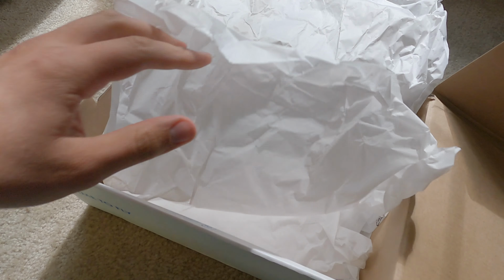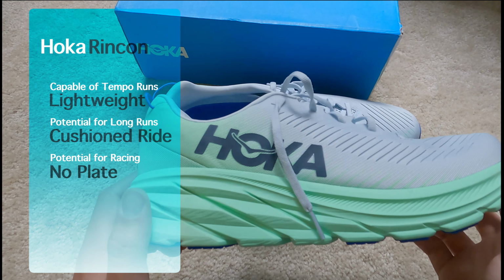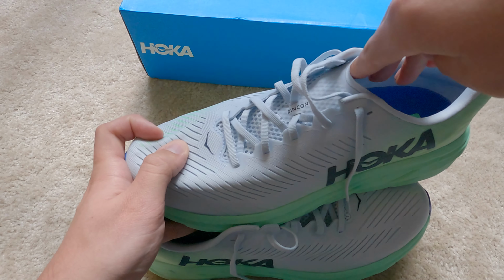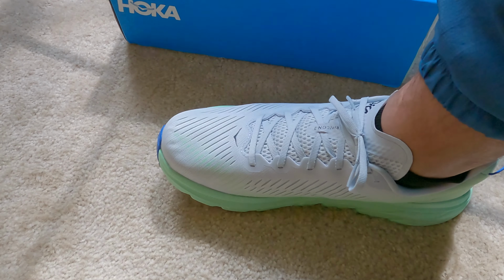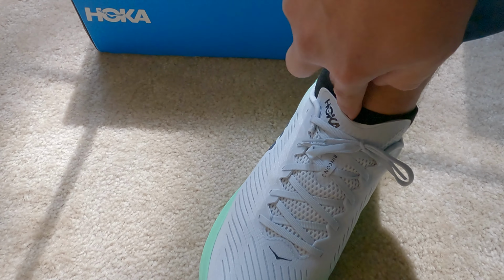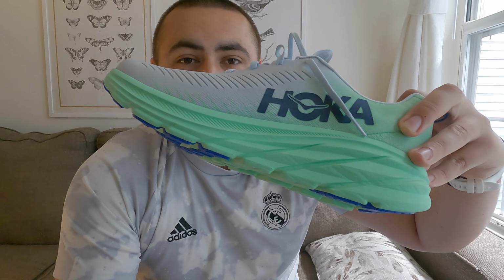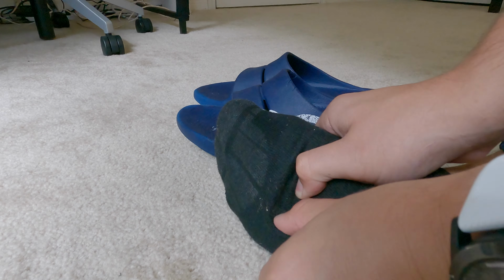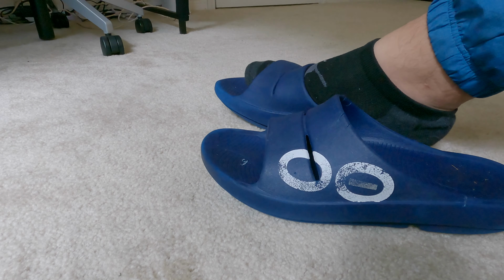The Hoka Rincon 3 Arrived!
The Hoka Rincon 3 are here! With some days of recovery I figured I would talk about this popular trainer a little bit before I can get out on the road to use it.

As far as the injury, I'm dealing with some persistent plantar fasciitis this week. I've felt it in the past but never for more than a couple of hours. Unfortunately this week it has laster for several days.  The ultimate goal this year is to show up at the NYC Marathon starting line healthy, so a few days off now are well worth it before I head back outside.

0:00 Intro
1:10 Breakfast
2:20 Rincon 3 Unboxing and Thoughts
13:30 Plantar Fasciitis Recovery